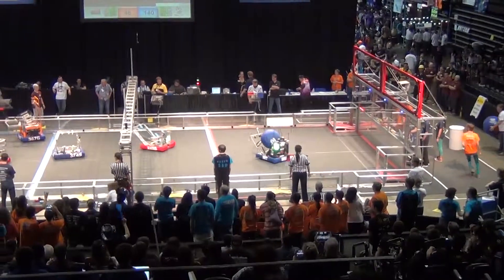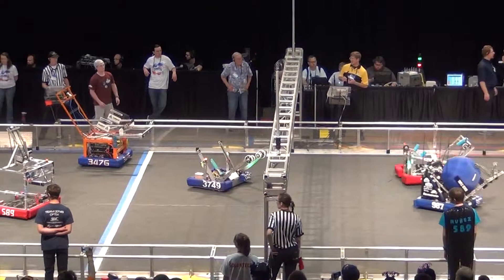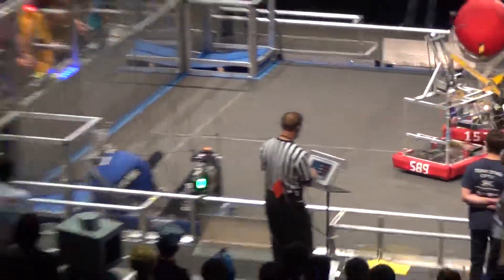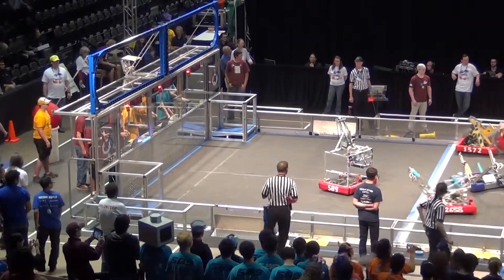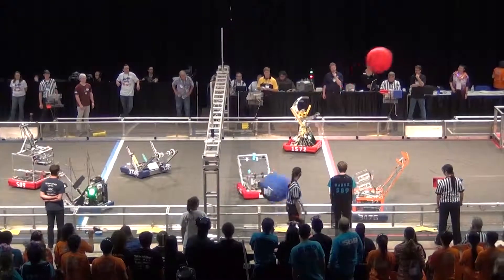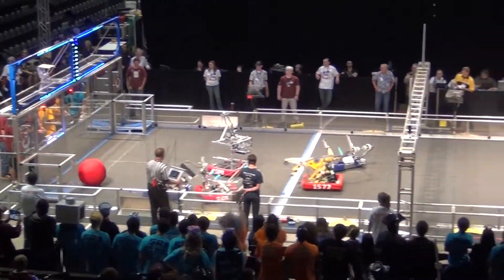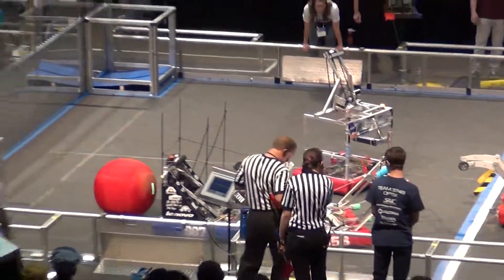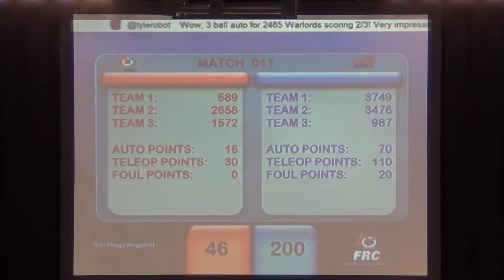FIRST FRC 2014 San Diego Regional Match #11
Score: Red 46 points; Blue 200 points. RED Teams (drivers on left) frc 589, frc 2658, frc 1572 vs. BLUE Teams (on right) frc 3749, frc 3476, frc 987. FIRST Robotics 2014 Aerial Assist San Diego Regional Qualification Match.
At the 2014 San Diego regional competition, Code Orange, Team 3476, received the Chairman's Award, the most prestigious regional award presented by FIRST. Code Orange was also the #2 Alliance Captain, Semifinalist and won the Imagery Award in honor of Jack Kamen. They were undefeated in the Qualification Matches with 11 wins. Code Orange scored the most Autonomous points with 515 and the most Truss & Catch points with 330.